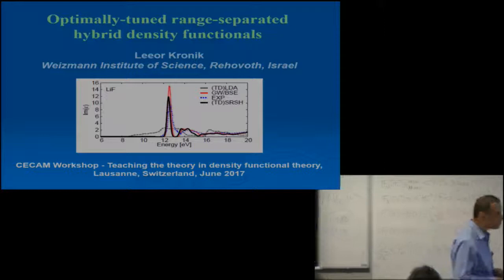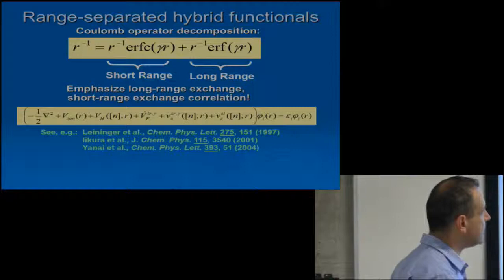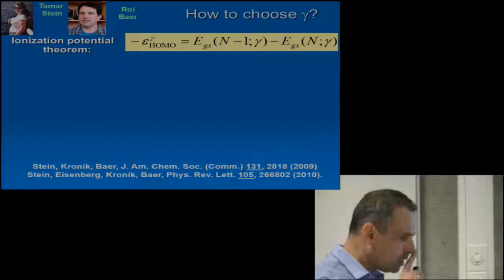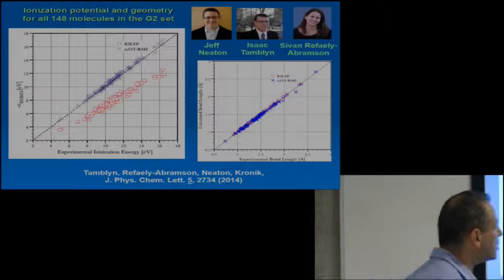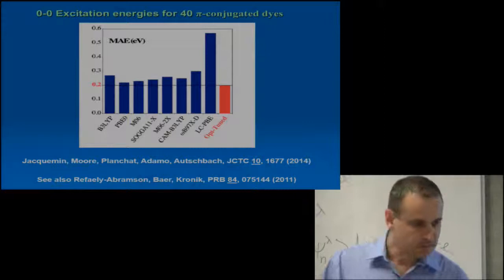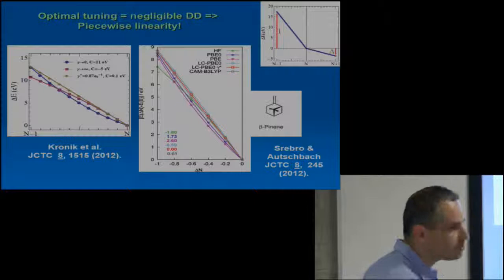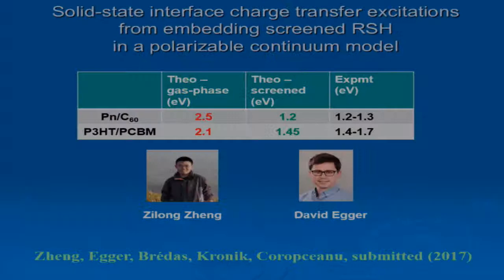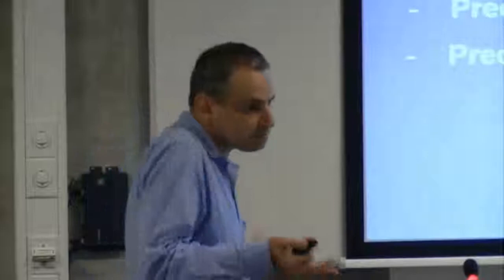optimally tuned range separated hybrids